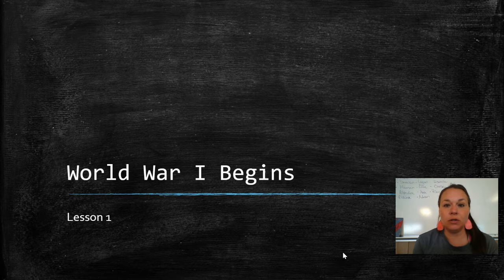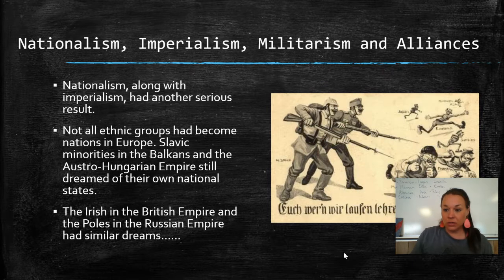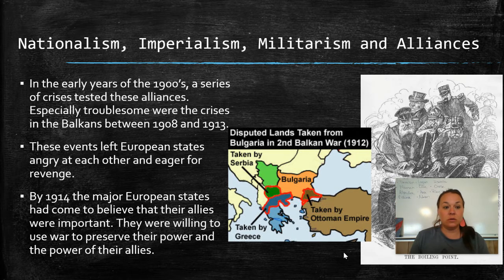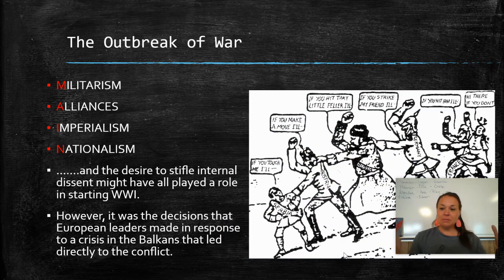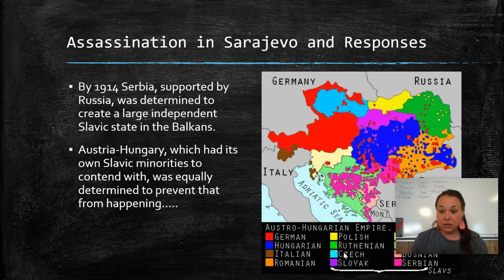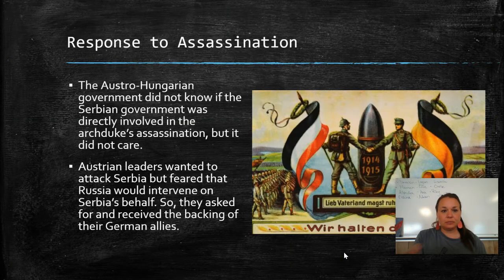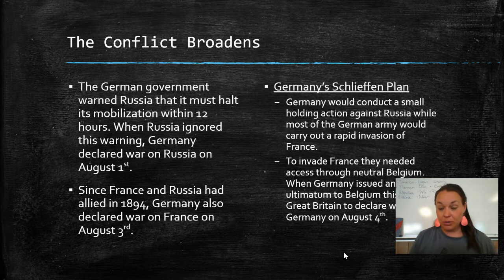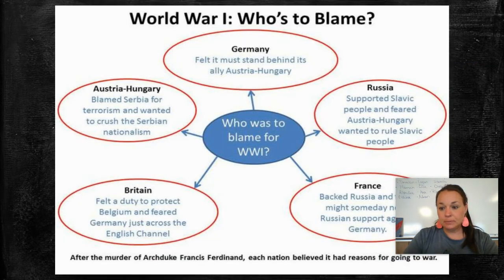Unit 11: Lesson 1 (Causes of World War I)